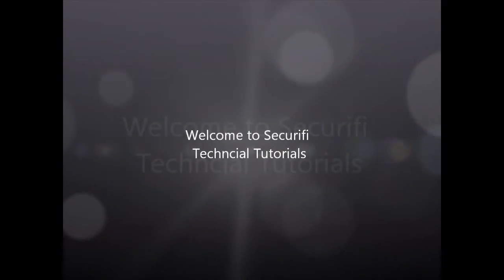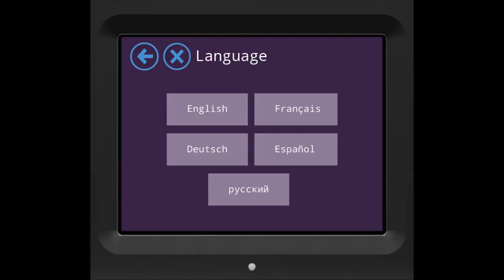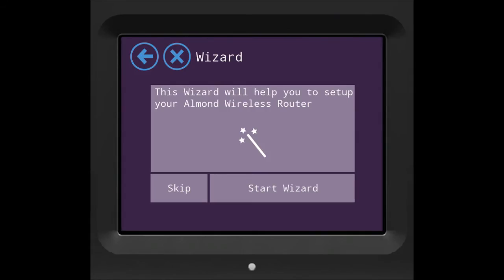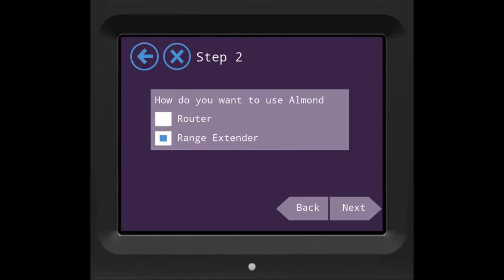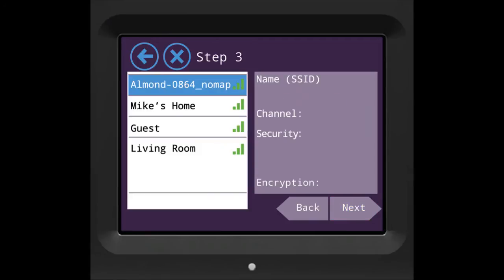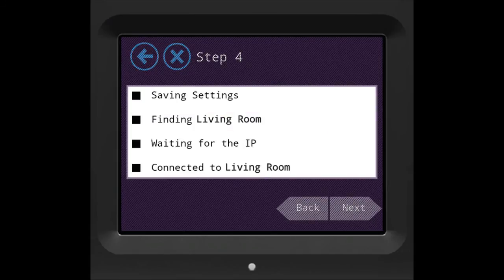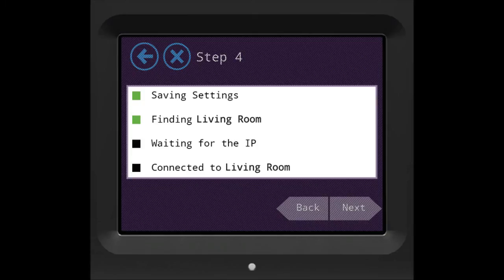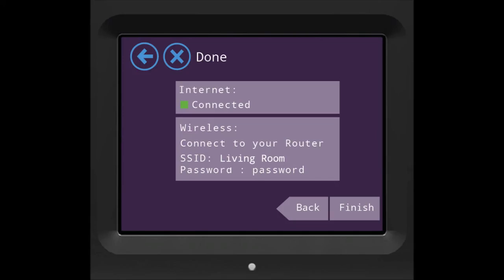Securifi Almond - Range Extender.wmv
This tutorial would help you to configure Almond as a Range Extender to your existing wireless network. Almond can connect wirelessly to any existing Wi-Fi Router as a Range Extender/Repeater with ease.

Also let us know what other tutorials we can bring up that would be helpful for you all about Almond and its features.